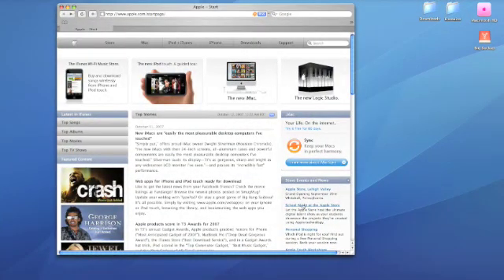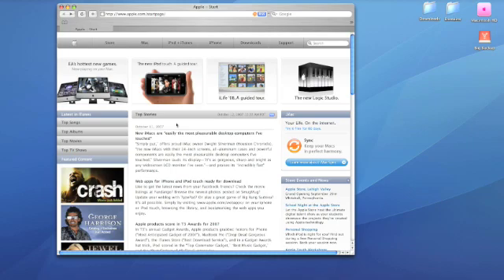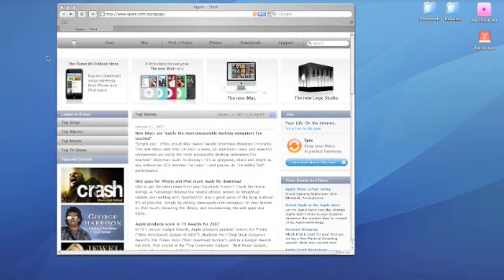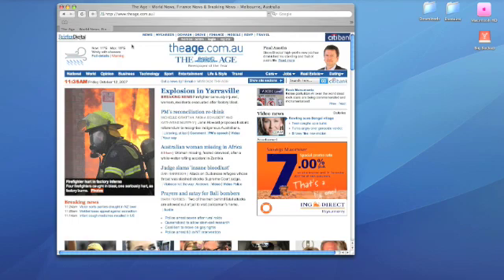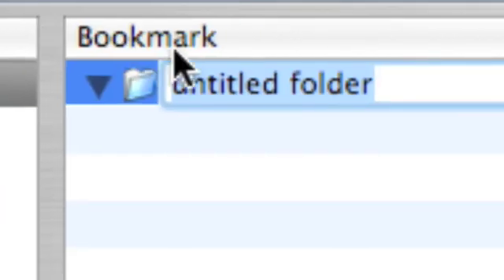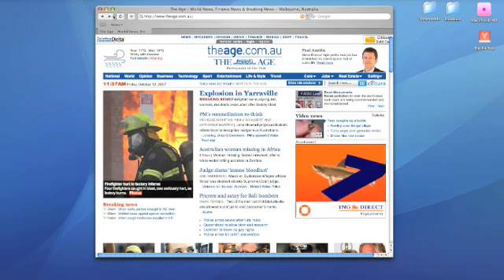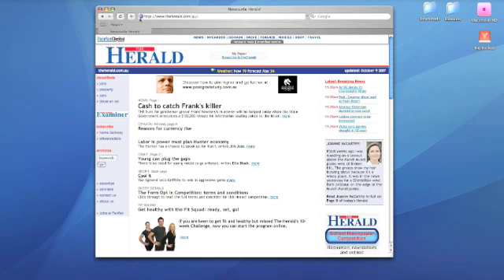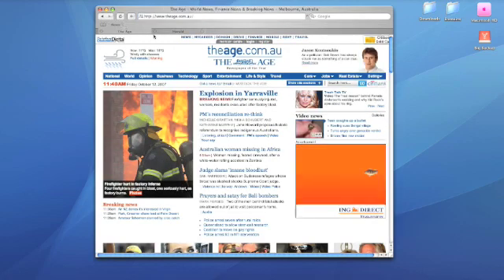Safari Basics 1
Basic tips on Safari for new users